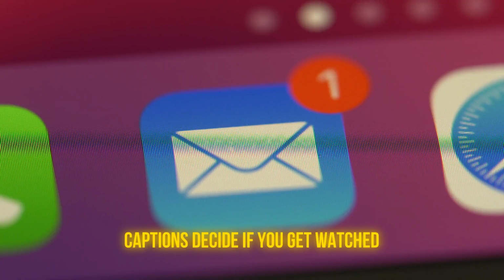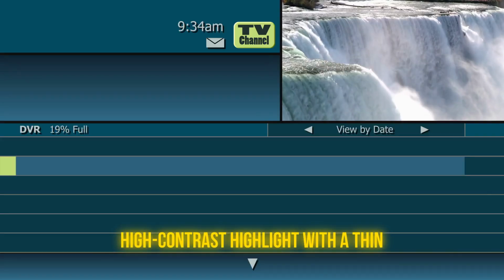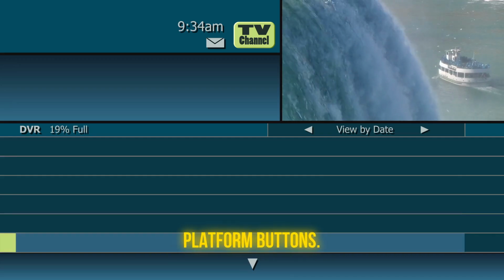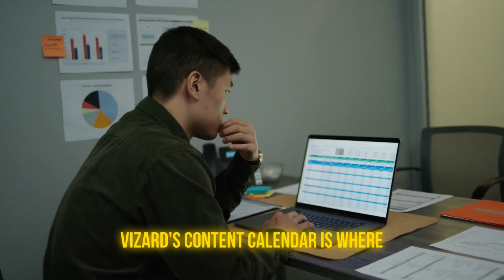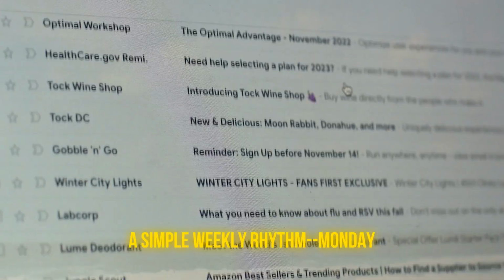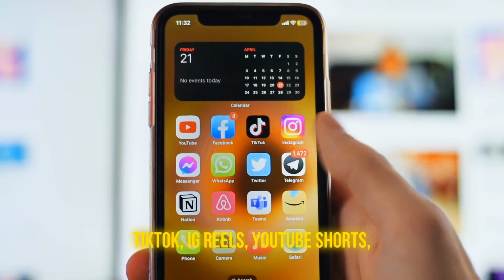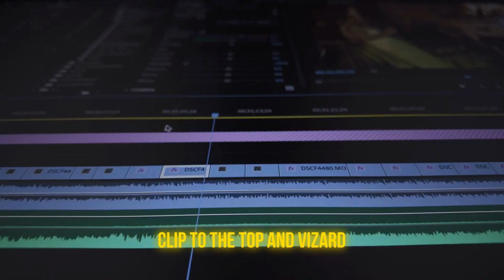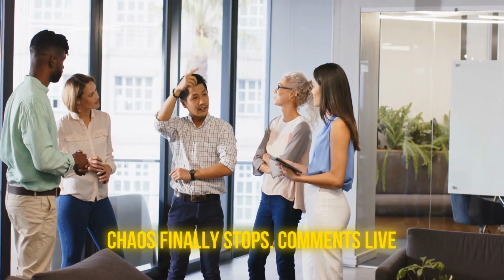I remade a TV commercial in a weekend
Iconic TV‑spot vibes without the crew. The trick isn’t prompts, it’s the split: create shots fast, then publish like a system. I’ll show you the exact six‑step run I use to build a tight 30–45s master — lock character in words, pick a final look with 2–3 stills, keep three consistent angles (tight/medium/wide), record one hero line in three moods, animate just enough, then rough the master so frame one reads on mute and the first sentence earns the rest.

Here’s where most people stall: they stop at “nice ad.” Don’t. Hand that master to a workflow that turns it into a week of Shorts. It finds the stop‑scroll lines (clean claims, do‑this‑instead flips, micro how‑tos, tidy cliffhangers), trims wind‑ups and ums, reframes vertical without decapitating faces, and dodges watermark/UI zones so captions have a clean lane. Captions are the make‑or‑break on a dim phone, so I style once — bold sans, high‑contrast highlight with a thin stroke, safe zones, human line breaks, 1–3 keywords max — and apply across the batch. Add a progress bar, tiny corner logo, and a three‑second outro; save as a brand template so every clip inherits the same look.

Map a simple weekly rhythm in a content calendar — Mon bold claim, Tue do‑this‑instead, Wed mini‑story (pain → pivot → payoff), Thu objection buster, Fri social proof/offer — and auto‑post to TikTok/IG Reels/Shorts/LinkedIn. If a timely angle drops, drag it to the top and let the week reshuffle. Team‑friendly bits: time‑stamped notes, transcript‑level hook rewrites that ripple through the cut, and clean version history for A/Bs. No more final_final_v6.mov. No 2 a.m. re‑exports.

Weekend plan you can copy:

Sat AM: write your character paragraph; pick 2–3 look‑dev stills; generate tight/medium/wide with consistent camera language; record the hero line in three moods.
Sat PM: assemble a 35–40s master with a hook that survives mute.
Sun: turn it into 8–12 Shorts, set caption/brand templates once, lay out Mon–Fri, flip auto‑posting.
Next week, track only three numbers: first‑3‑second completion, saves per 1,000, and clicks to your product or long video. If an opener dies, rewrite that single sentence and re‑cut. If a clip gets saved a lot, steal its caption emphasis pattern (verbs first, numbers highlighted, phrase‑based breaks). Spend your credits on the first frame and first line — that’s the lever. The rest is polish.